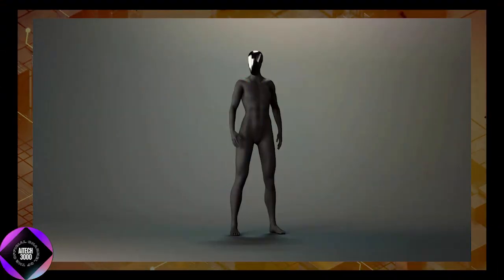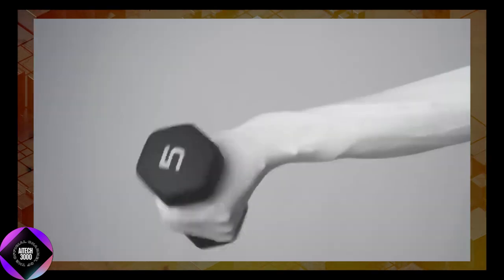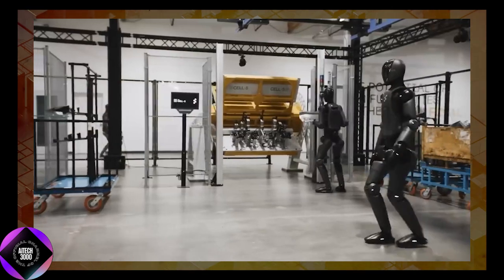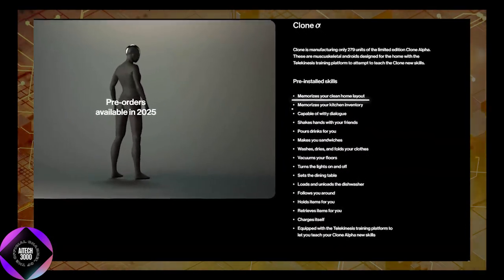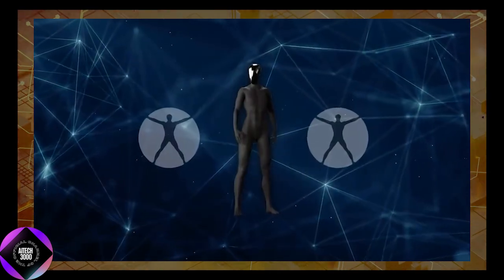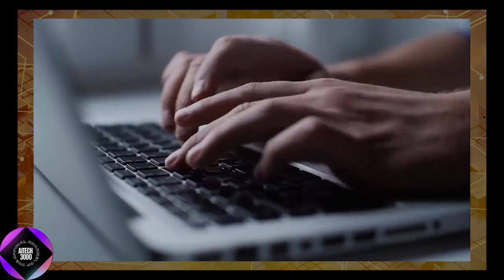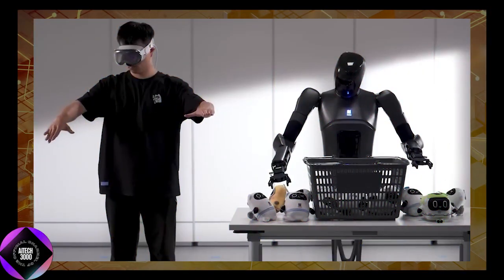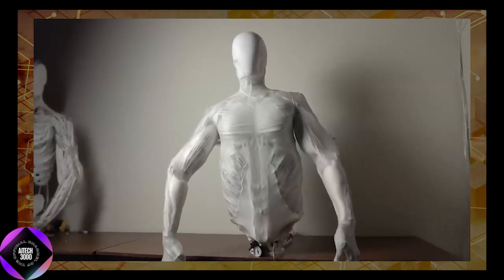First WATER POWERED Biomimetic AI Humanoid Robot Shocks the World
Prepare to be amazed by the first-ever water-powered biomimetic AI humanoid robot that’s taking the world by storm! Combining cutting-edge artificial intelligence with revolutionary biomimetic technology, this robot mimics human movement and function like never before. Powered by water, it represents a breakthrough in sustainable robotics and AI innovation.

In This Video, You’ll Discover:

How this robot works and why it’s revolutionary
The role of water in powering its biomimetic functions
The potential applications of this groundbreaking technology
What this means for the future of AI and robotics
This is a moment in history you won’t want to miss! Watch now to see how technology and nature merge to create a robot that’s truly ahead of its time.